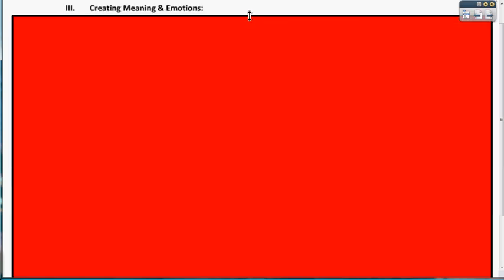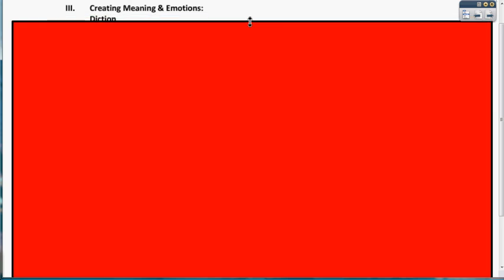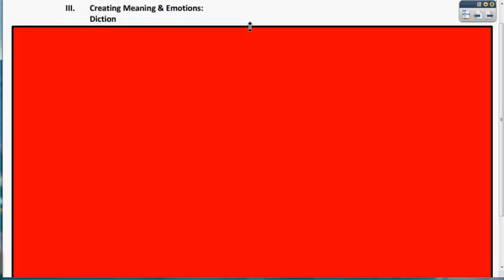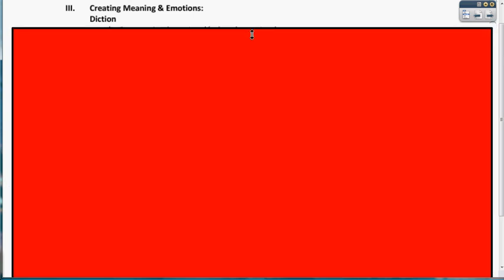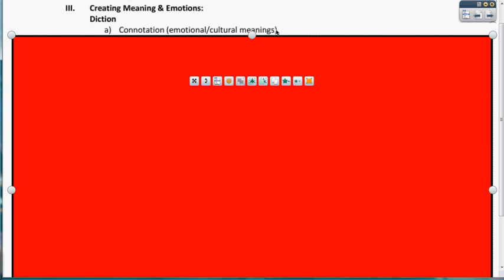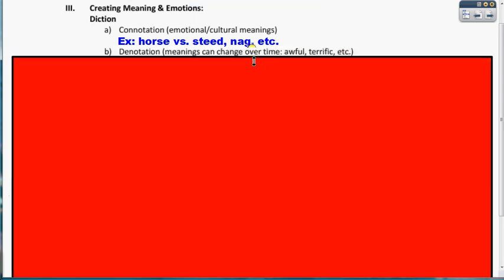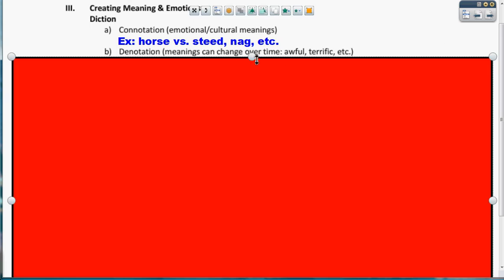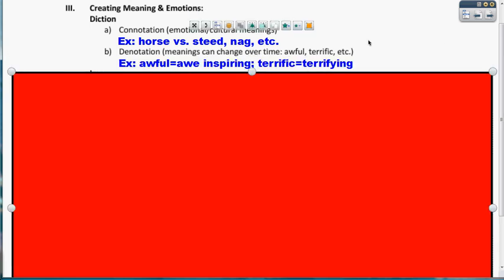Literary Analysis Part 3: Diction/Word Choice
To answer essential question 3 (how does the author create the theme/tone?), we must look at the tools the author uses. The first tool we'll examine is diction aka word choice.